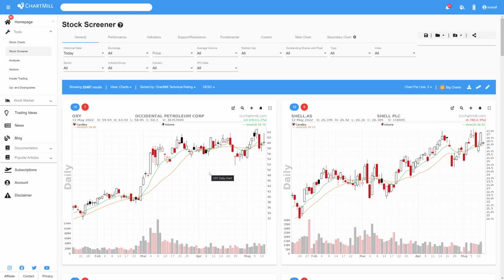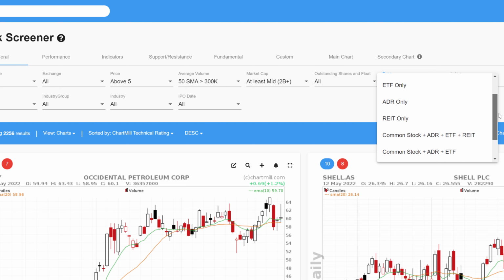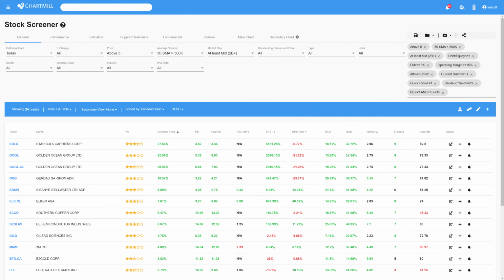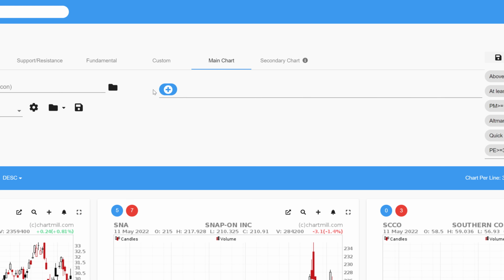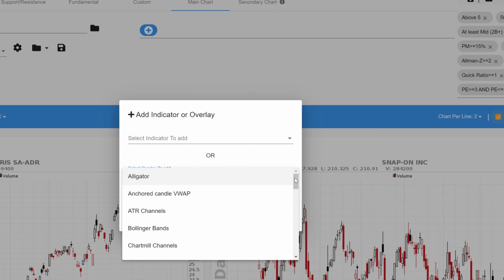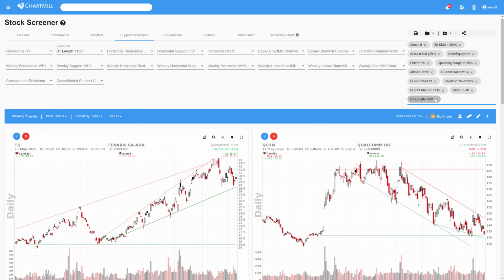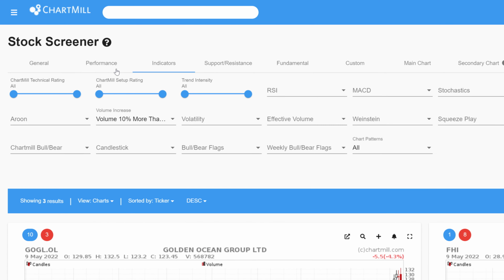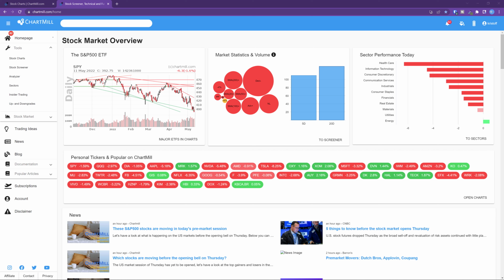Combining fundamental and technical screening filters in ChartMill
At ChartMill, we believe that both FA and TA can be complementary to each other. In general it comes down to the fact that fundamental analysis is used to focus on the strongest companies, whereas technical analysis will mainly occupy itself with the question when the best opportunities, from a price point of view, will occur with those companies.

In this video I'll show you how to make a first selection of financially sound, somewhat undervalued companies on the basis of a number of fundamental ratios. Afterwards, we use a number of technical screening filters to determine which companies offer the best opportunities from a price perspective.

0:00 Introduction Fundamental and Technical analysis
1:24 Setting up some Basic Filters
2:59 Configuring the Fundamental Screening Filters
4:47 Adding the Technical Filters - Trend Detection
5:59 Overbought and Oversold levels
7:34 Support and Resistance, the backbone of Technical Analysis
11:44 Momentum (Price and Volume)
13:01 Price Retracements
14:40 Conclusion

LINKS TO ARTICLES/VIDEOS MENTIONED IN THIS VIDEO
How to evaluate the Financial Health of a company?